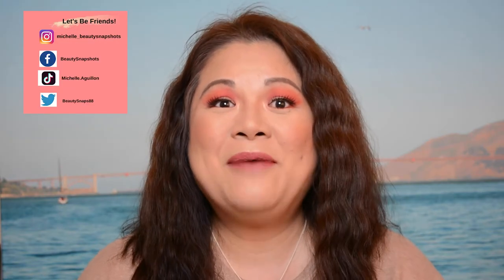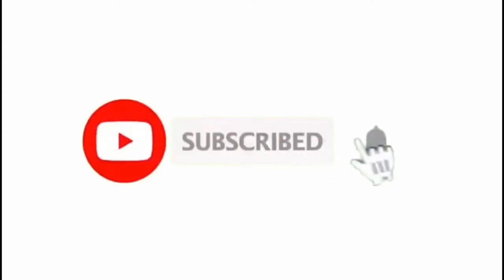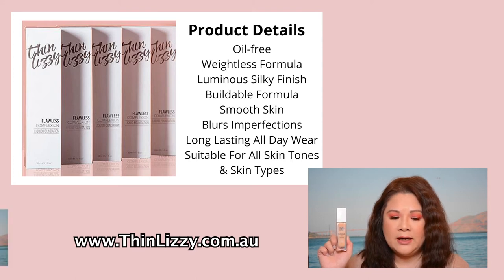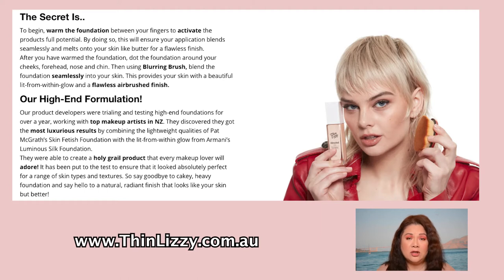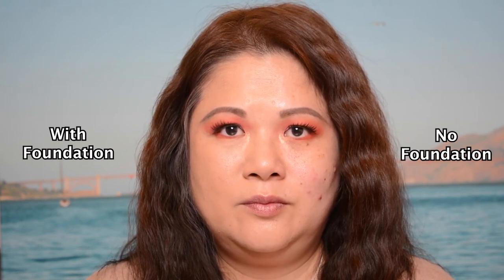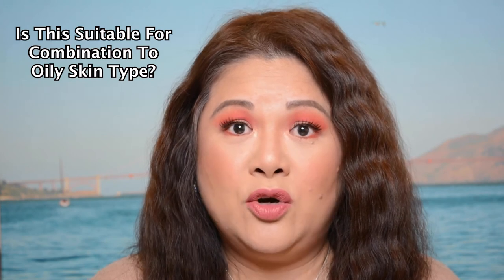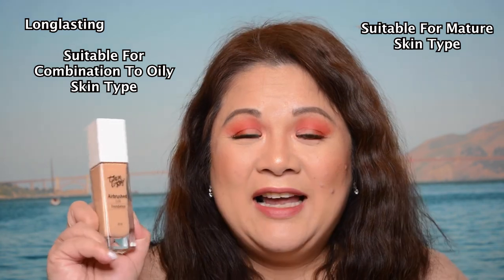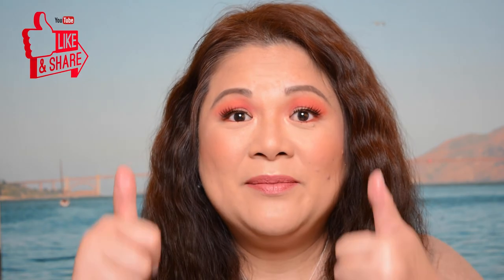A Must Watch For A Drugstore High End Foundation! NEW Thin Lizzy Airbrushed Silk Foundation Review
Hello Beautiful. It's Foundation Day Review! We will be trying and testing this NEW foundation for over 8 hour wear which is the Thin Lizzy Airbrushed Silky Foundation Review. OMG! This foundation is probably one of the best I ever tried! This is actually the NEW high end foundation from the Drugstore. Please make sure you watch at the end of this video, why you should try this foundation and why it is suitable for Combination To Oily Skin Type and for Mature Skin.

Priceline currently have it for 40%off till the 30th June 2021

Note: If you are looking for the right shade for your skin type, please head to Thin Lizzy as they have the most accurate shades to choose from.

Please let me know if you have any request for a video and what you would like to see next - just put it on the comments below.

Love you :)

✔️TIMES CODES:
00:00 - 01:21 Introduction
01:22 - 02:37 Thin Lizzy Product Info
02:38 - 03:09 High End Foundation From A Drugstore
03:10 - 03:30 Foundation Bottle Info
03:31 - 03:39 Swatches
03:40 - 03:44 MCo Beauty Face Primer
03:45 - 04:06 Foundation Applying Tools
04:07 - 04:42 Applying Foundation Brush
04:43 -  04:52 Before and After Foundation Application
04:53 -  05:11 Applying Foundation Sponge
05:12 - 05:28 After A Full Face Makeup Application
05:29 - 05:51 Time Checked Start
05:52 - 06:47 4 Hour Wear Test
06:48 - 07:40 Over 8 Hour Wear Test
07:41 - 08:01 Blotting With Revlon Volcanic Stone Facial Roller
08:02 - 08:17 It This Foundation Worth To Have?
08:18 - 09:15 Please leave comment, like, share and subscribe!

✔️MY MAILING ADDRESS:
Australia

Youtube Music Library:
Rize_up
Safety Net

✔️*HAIR TOOL:
Remington Adjustable Waver

Nikon D7100
Adobe Premier Pro
Canon EOS M50 Digital Camera Kit
Nikon Remote Control
Ringlight 14"
Ringligth 18"
Memory Card
External Drive
Monitor Stand